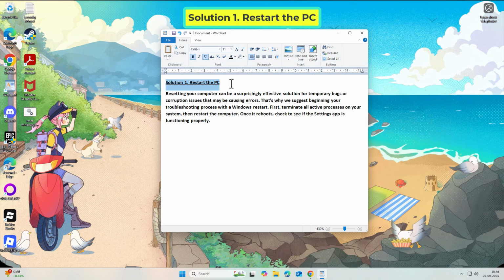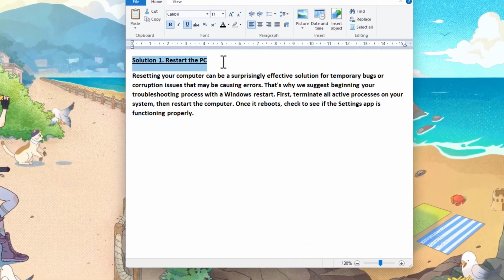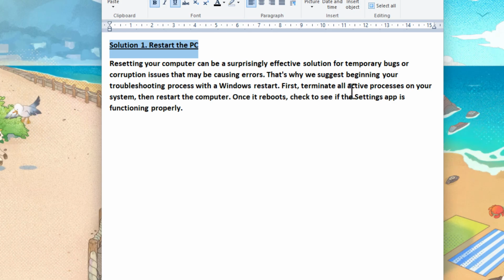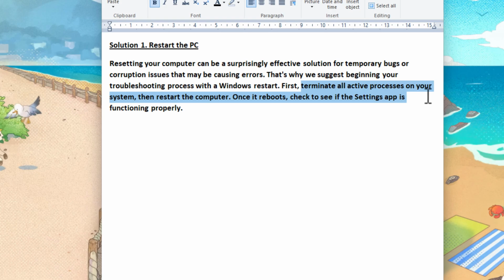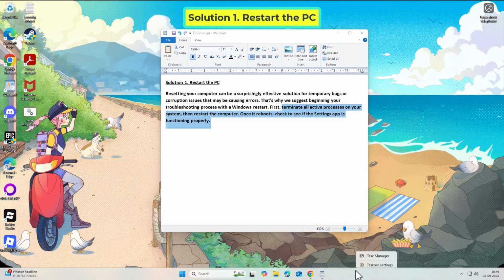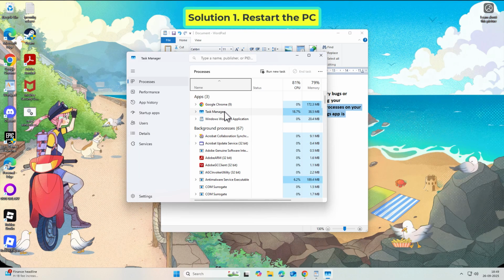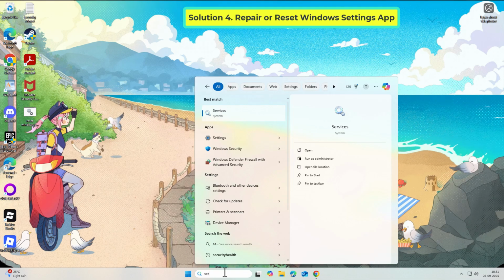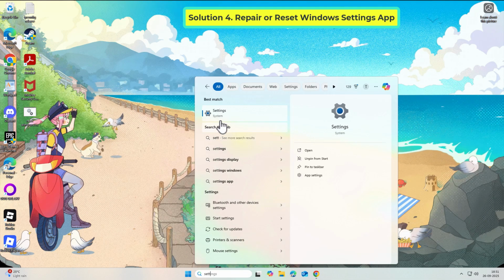(FIXED) Windows Settings app crashing constantly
fix Windows Settings app crashing constantly